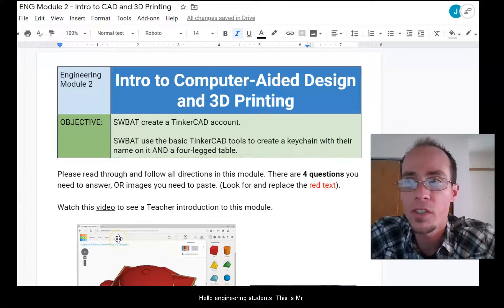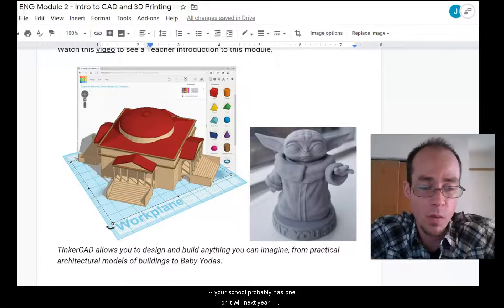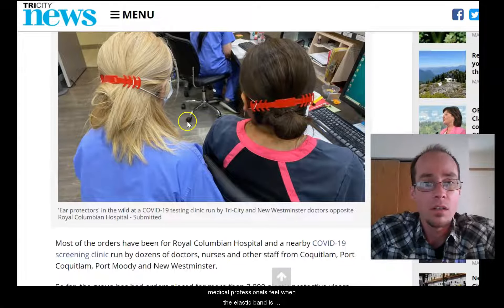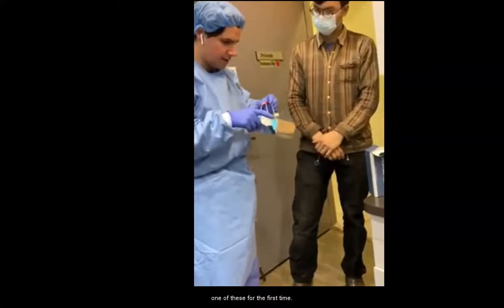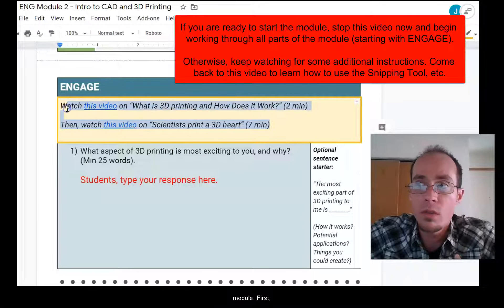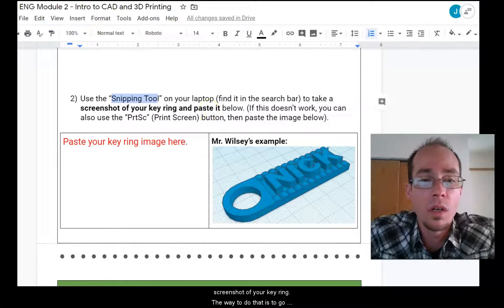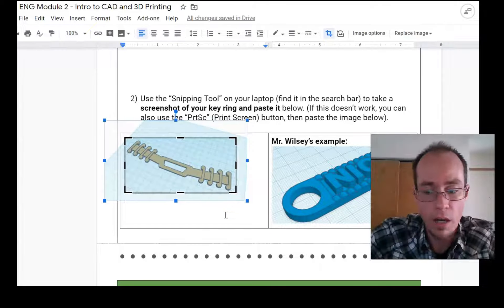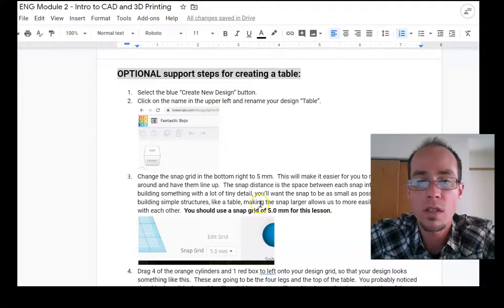DSST E-School ENG Module 2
This video introduces students to Module 2 of DSST's E-School for the HS Engineering course.